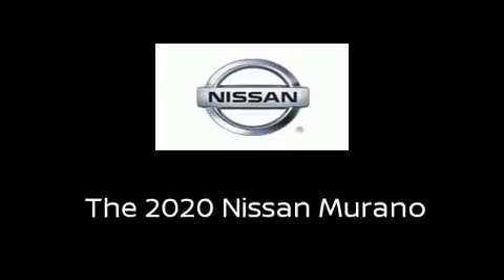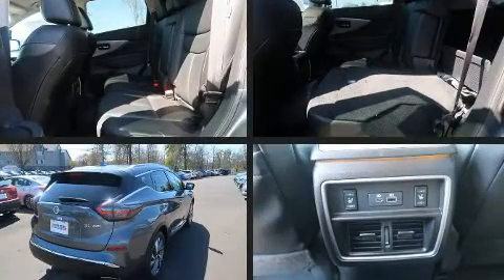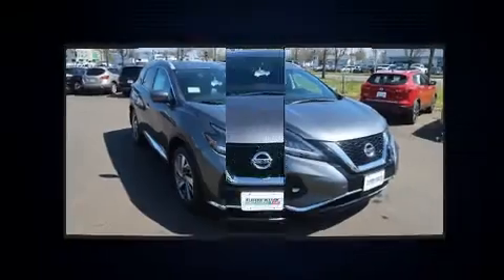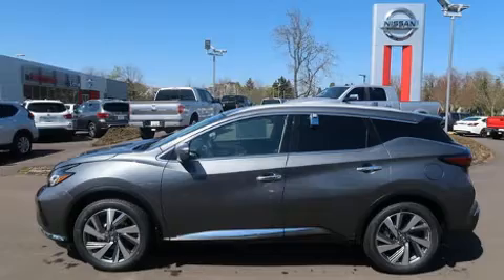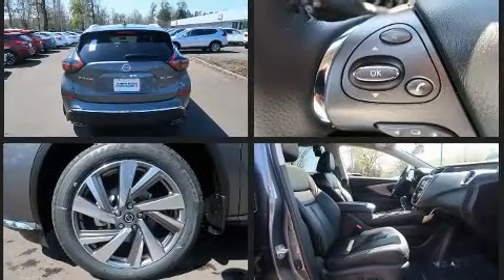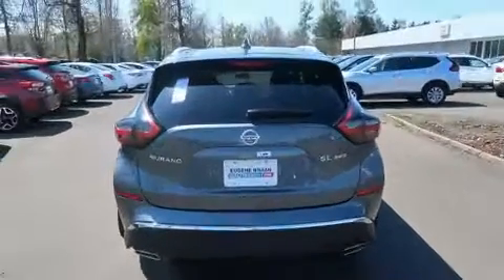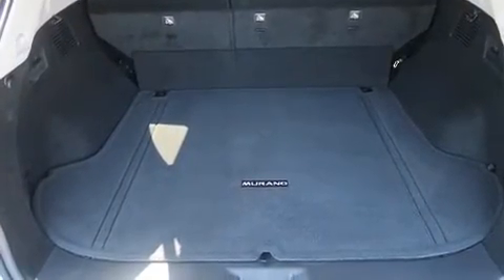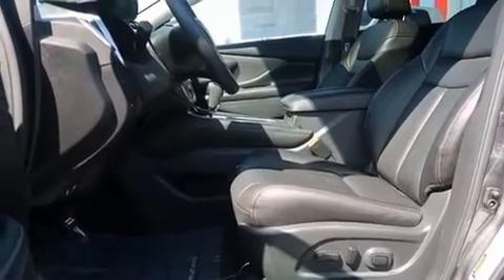2020 Nissan Murano SL in Eugene, OR 97401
2060 Martin Luther King Jr. Blvd

Take command of the road in the 2020 Nissan Murano. Under the hood you'll find a 6 cylinder engine with more than 250 horsepower, and for added security, dynamic Stability Control supplements the drivetrain. Top features include power front seats, delay-off headlights, front and rear reading lights, variably intermittent wipers, an automatic dimming rear-view mirror, power door mirrors and heated door mirrors, lane departure warning, and power windows. Features such as automatic climate control and leather upholstery prove that economical transportation does not need to be sparsely equipped. Rear passengers enjoy the seat heating functionality, keeping them warm during the winter months. Premium sound drives 11 speakers, providing you and your passengers a sensational audio experience. Side curtain airbags deploy in extreme circumstances, shielding you and your passengers from collision forces. We know that you have high expectations, and we enjoy the challenge of meeting and exceeding them! Stop by our dealership or give us a call for more information.